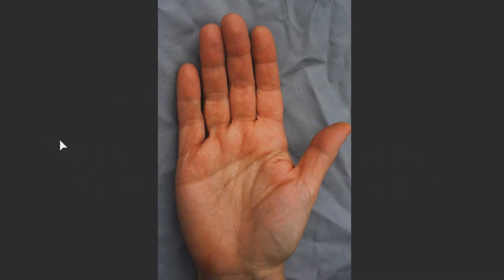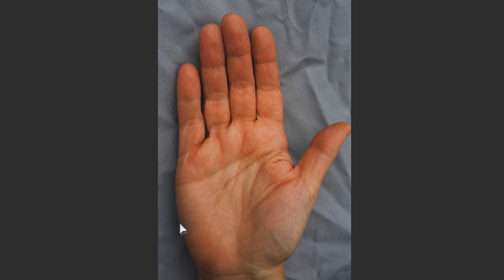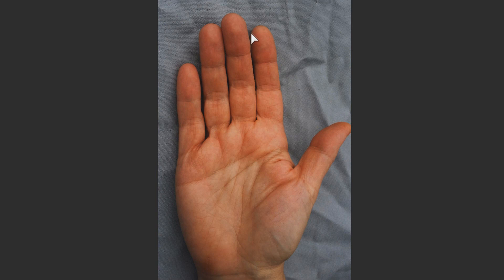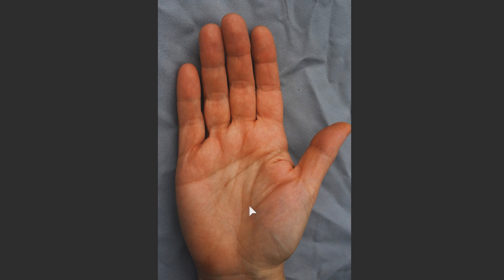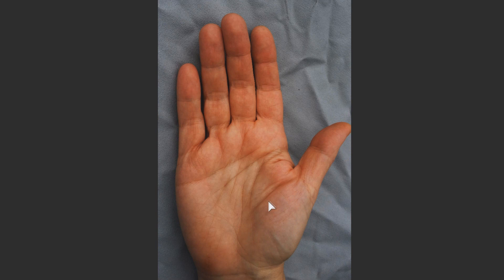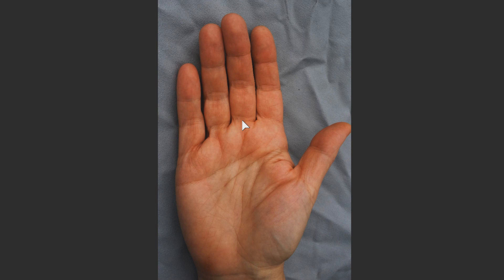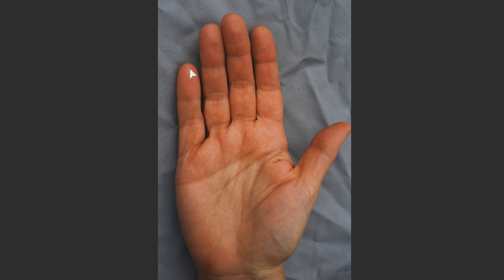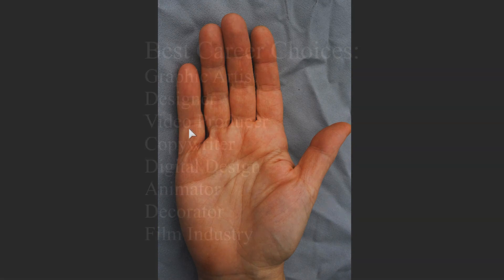WHAT YOUR HAND SAYS ABOUT CAREER CHOICE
Your hand will tell you what your best career choice is.

Kat Anders has a Masters Degree in the Health Sciences, a Bachelors Degree in music and has performed over 6000 hand readings for well over 35 years.